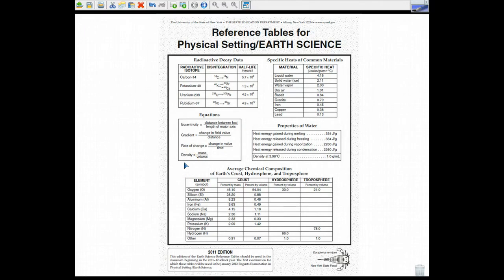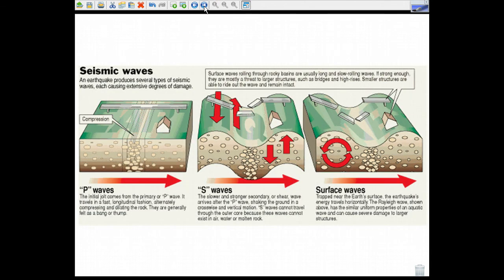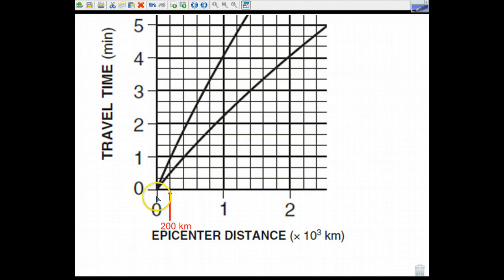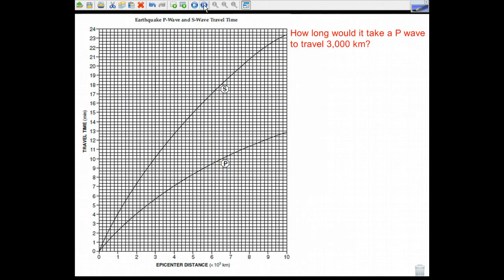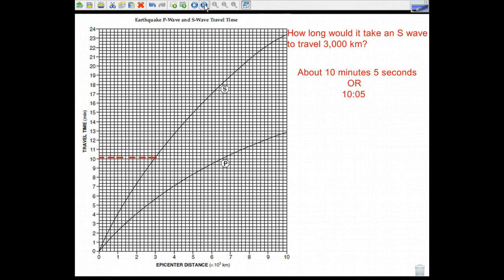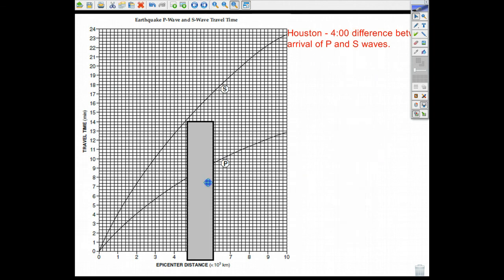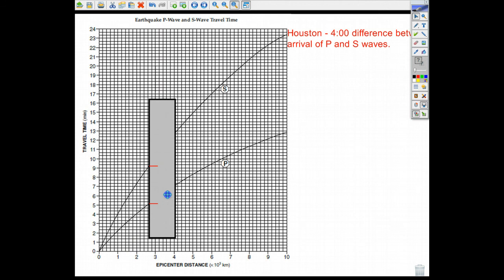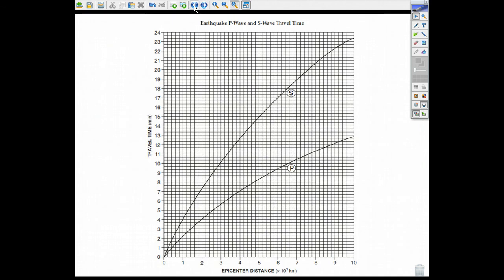Page 11 ESRT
This video will help you read page 11 in the ESRT.  It relates to reading P and S waves that are released from an earthquake.